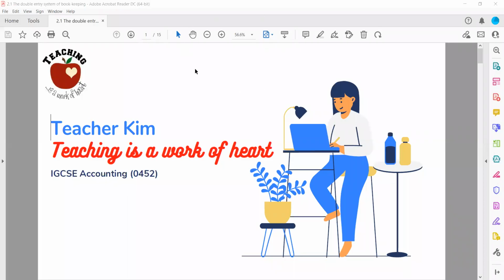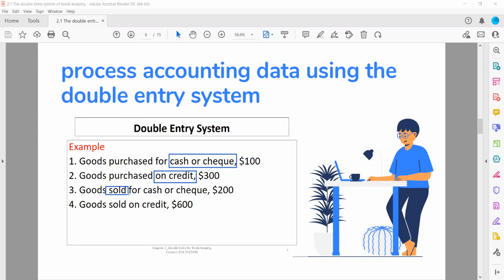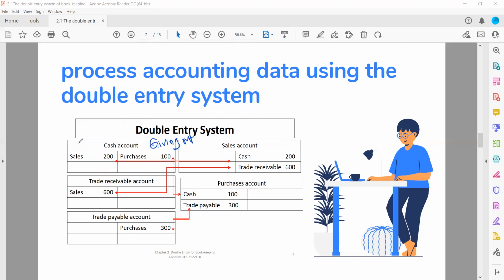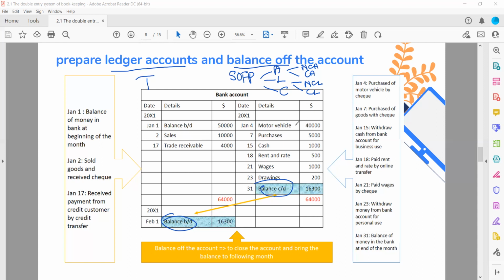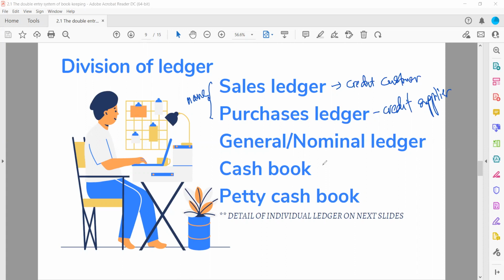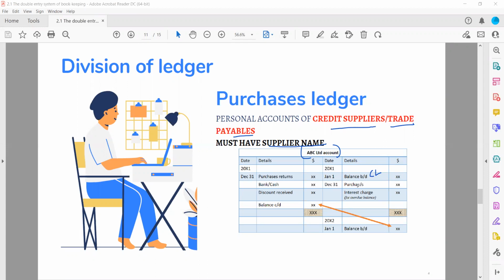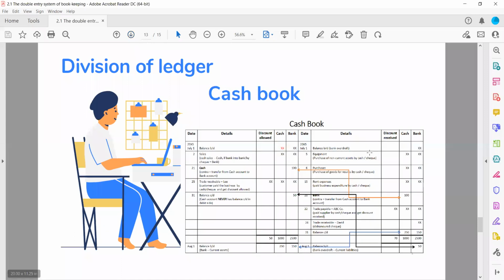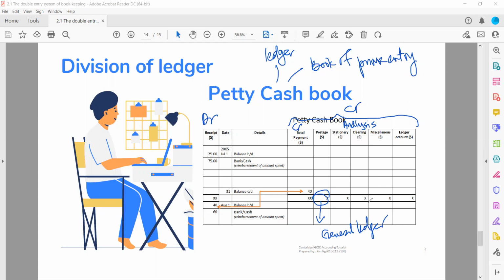2 1 1 The double entry system in book keeping Notes